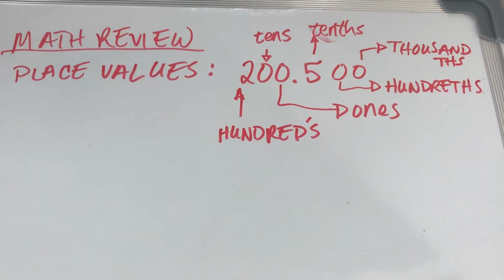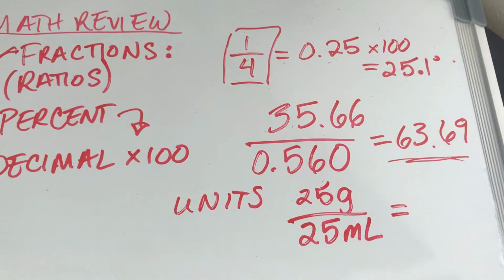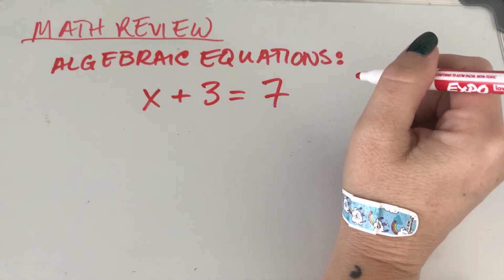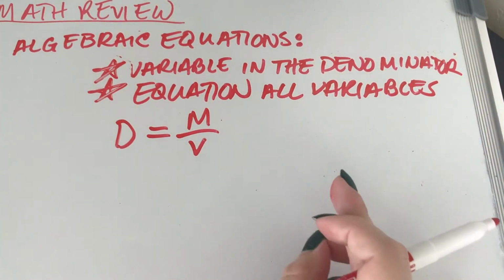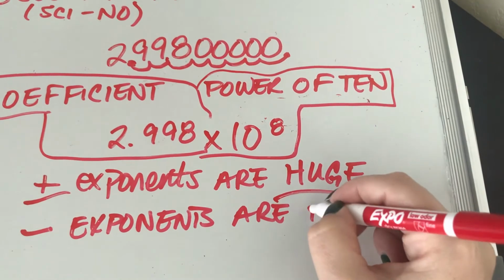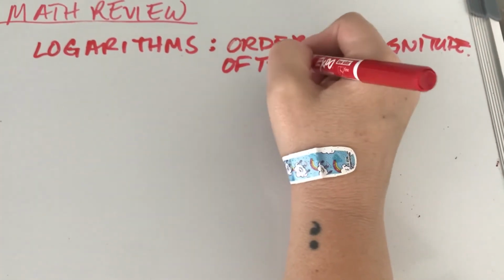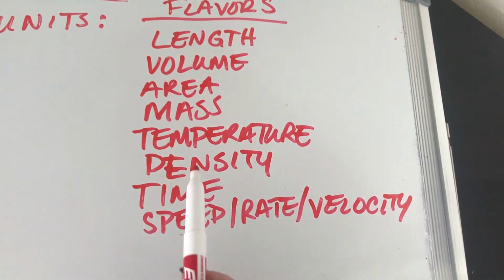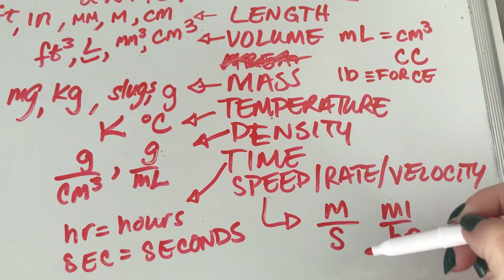2 - Chem 100 Math Review Part 2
Adding and subtracting negatives Start  - 2:3 mins
Fractions/Decimals/Percentages 2:3 – 10:0 mins
Units multiplication/division 10:00 – 17:30 mins
Algebraic Equations 18:0 – 32:0 mins
Scientific Notation 32:0 – 44:0 mins
Logarithms 44:0 – 52:3 mins
Units 53:0 - end